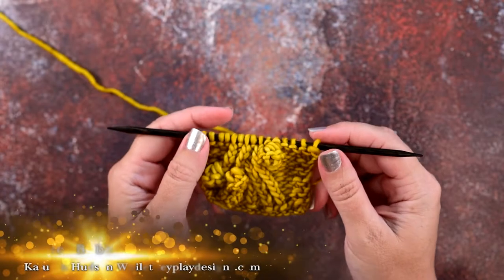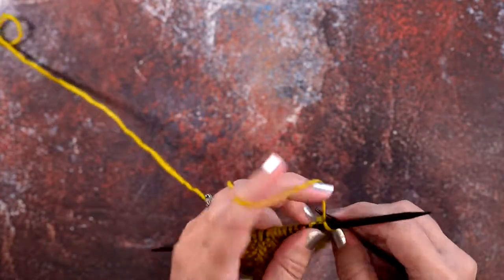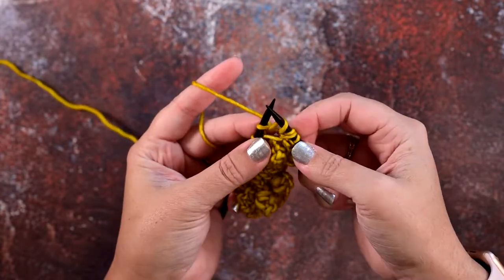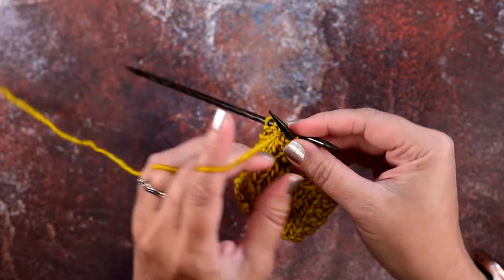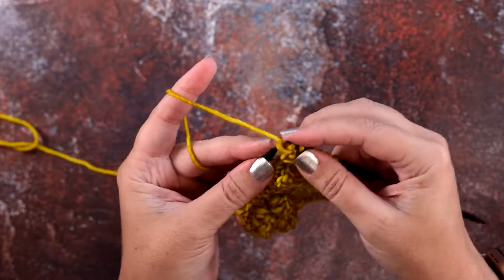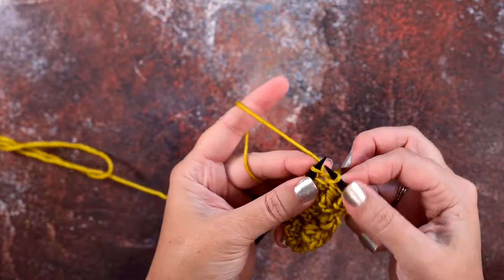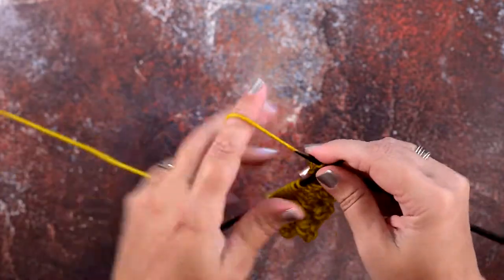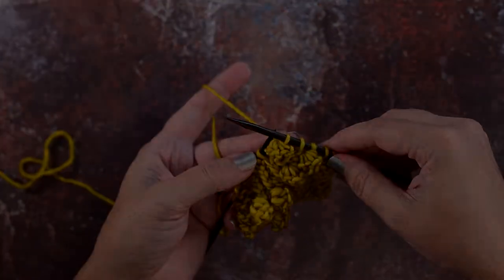Garter Bobble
This video shows how to create a bobble worked from the RS of your work. This method produces a garter ridge in the very center of the bobble. This produces a bobble that is less prone to pop to the wrong side of your work.